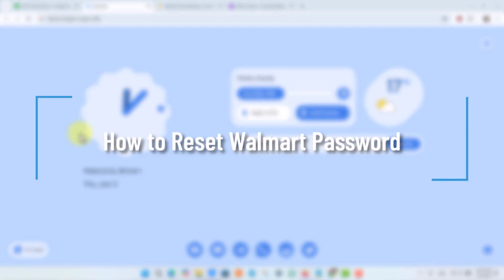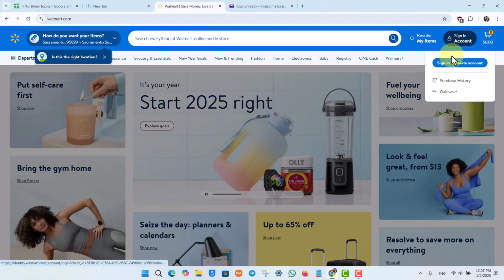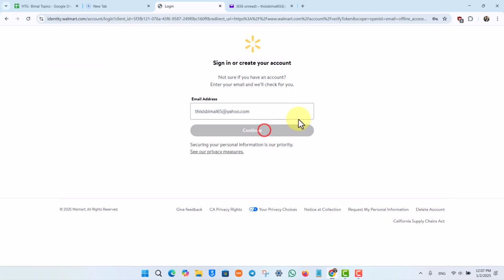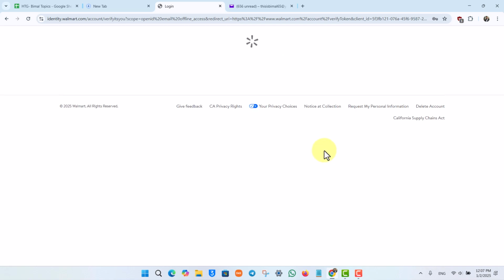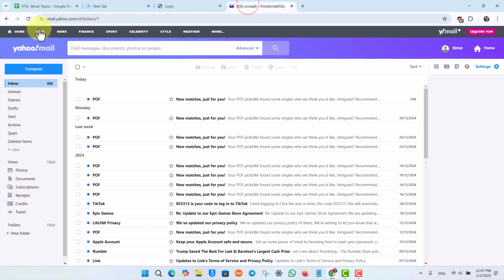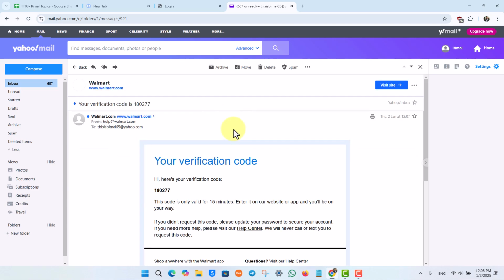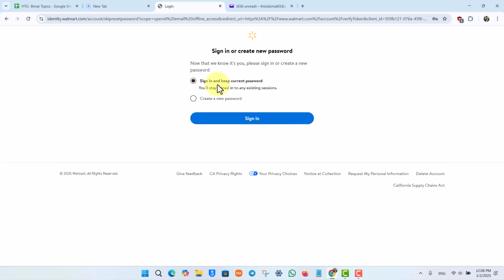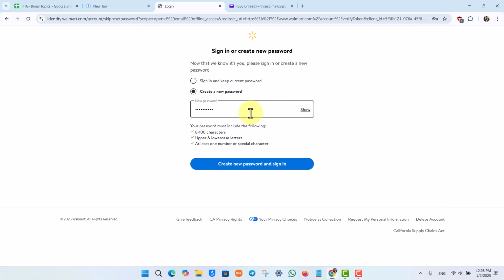How to Reset Walmart Password | Fix Walmart Login !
Resetting your Walmart password is a straightforward process that ensures the security of your account while enabling you to regain access if you've forgotten your credentials. Whether you're using Walmart's website or mobile app, the steps to reset your password are identical.

or open the Walmart mobile app. Click on the "Sign In" or "Create Account" button, typically located in the top-right corner of the homepage. Once on the sign-in page, locate and click the "Reset Your Password" link, usually found below the password entry field.

Open your email inbox, find the message from Walmart containing the verification code, and either copy or note it down.

Return to the Walmart password reset page and input the verification code. After submitting the code, you'll be prompted to create a new password. Choose a secure password that is unique and not easily guessable. If you're unsure of the password you’ve typed, click the "Show" option to confirm its accuracy. Once you've entered and confirmed your new password, click the "Create New Password" or "Sign In" button to finalize the process.

Your Walmart password will now be successfully reset, and you can log in using the new credentials. This method ensures that your account remains secure while providing a seamless way to recover access. If you encounter issues, ensure that your email is correctly entered and check your spam or junk folder for the verification code.

Timestamps:
0:00 Introduction
0:03 Starting the password reset process
0:08 Navigating to Walmart’s sign-in page
0:16 Clicking on "Reset Your Password"
0:31 Entering your email and receiving a verification code
0:45 Accessing the verification code in your email
0:54 Entering the code and proceeding
1:02 Creating a new password
1:13 Completing the password reset process
1:18 Conclusion